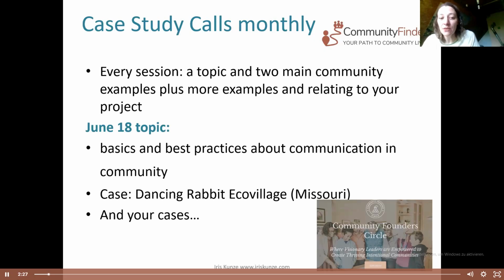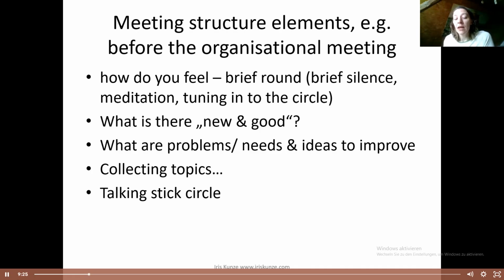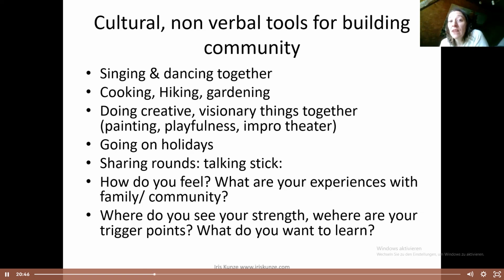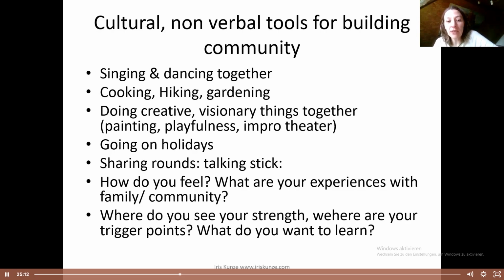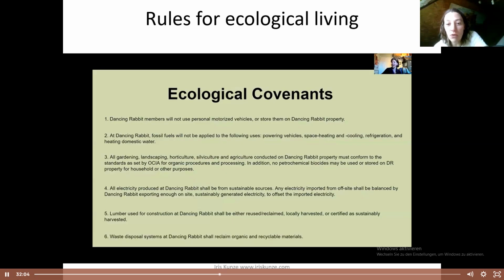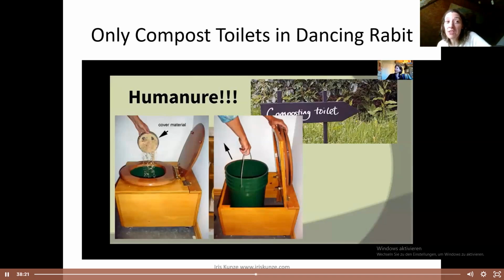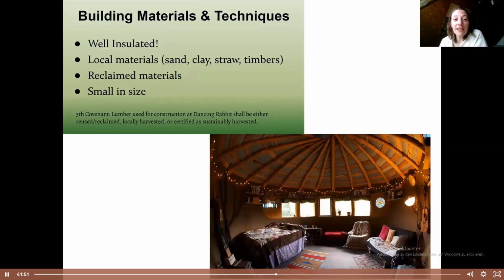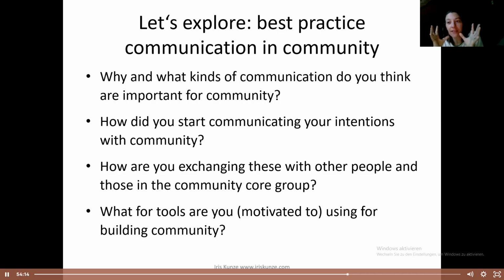4 Practices for Communication in Community Part 2: Dancing Rabbit Ecovillage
Basics and best practices for communication in community part 2: Dancing Rabbit, Missouri, USA, a cooperative, rural ecovillage, from ecovillage Hart 7 in Austria.
Lecture on June 18th, 2024

Lectures by community expert Iris Kunze, PhD. in 2024 and 2025 in the Communities Finders & Founders Program by Cynthia Tina